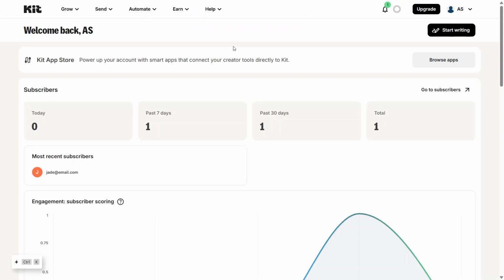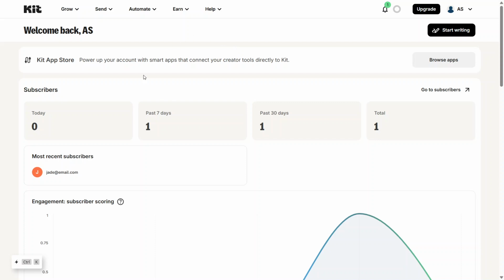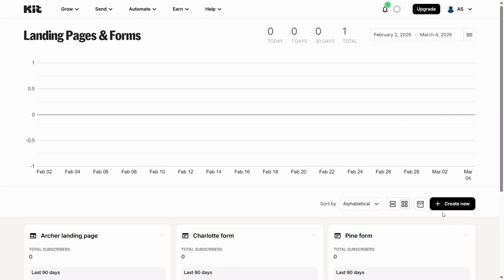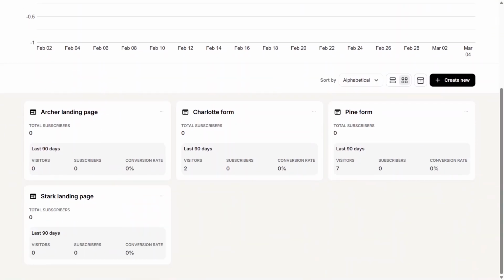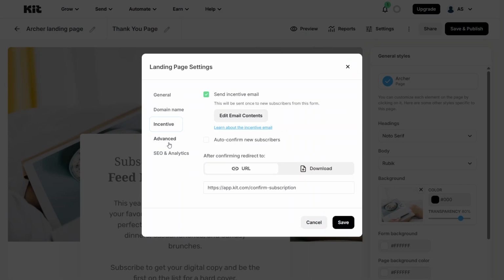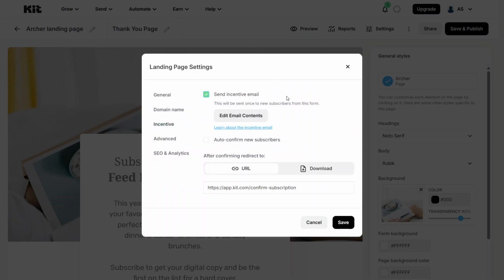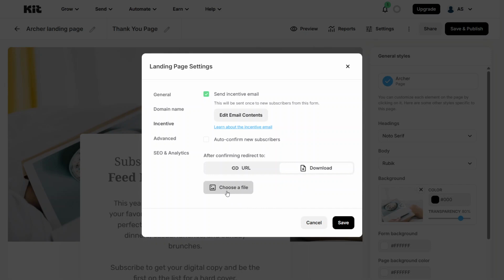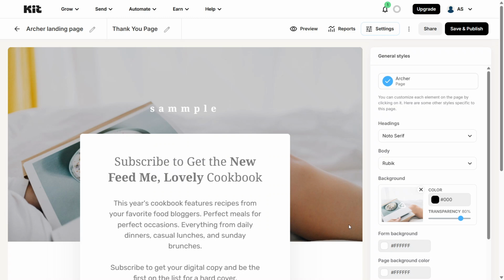How To Use ConvertKit To Deliver A Lead Magnet (2026) | Email Automation Setup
How to use ConvertKit to deliver a lead magnet is exactly what you’ll learn in this step-by-step tutorial. I’ll show you the current, correct, and fully updated method so your lead magnet is delivered instantly and reliably to every new subscriber. We’ll cover how to set up your opt-in form or landing page, connect your lead magnet file, and create the incentive email that sends the download link automatically. You’ll also see how to tag new subscribers and add them to a simple welcome automation, so you can follow up without extra work. By the end, you’ll have a complete, working system to grow your email list on autopilot using ConvertKit, with all settings configured the right way for today’s platform.